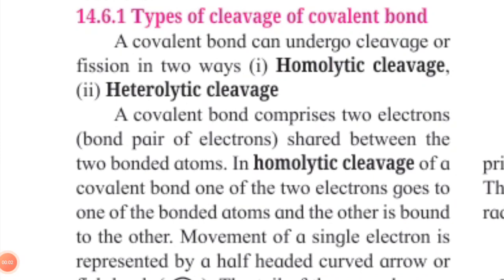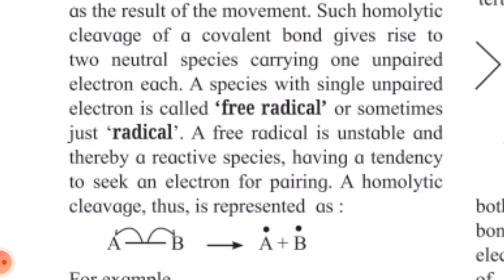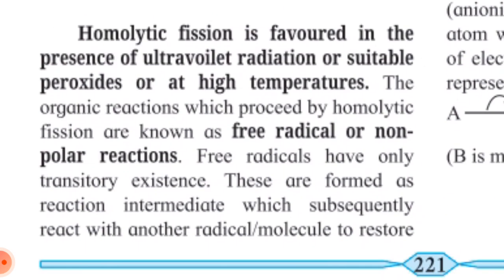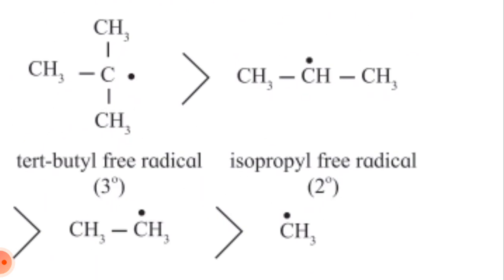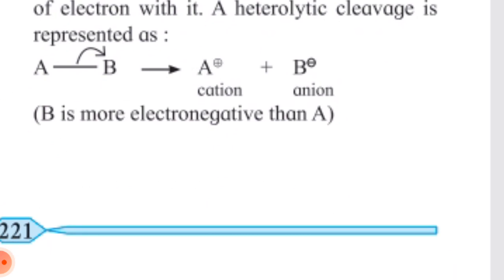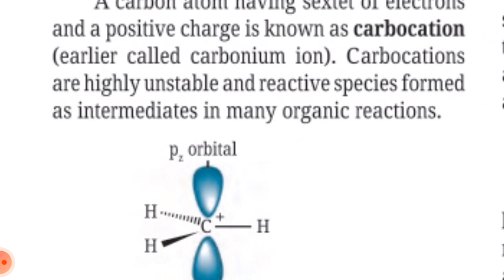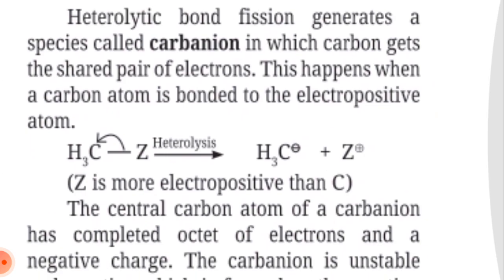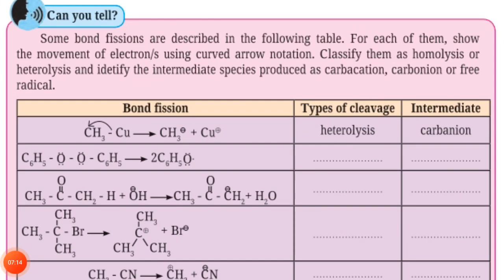BASIC PRINCIPLES OF ORGANIC CHEMISTRYCHAPTER 14| MAHARASHTRA STATES BOARD | 11 CLASS| P 5